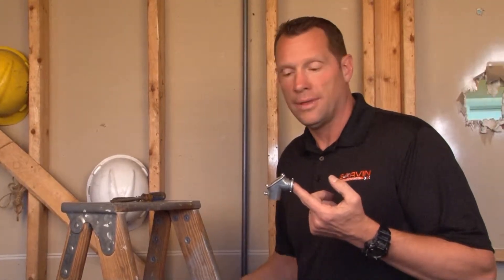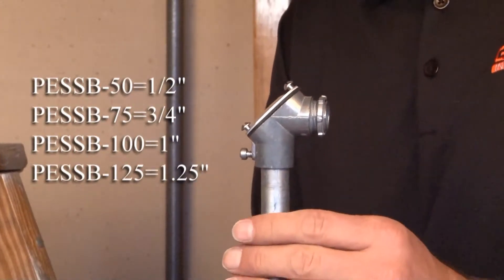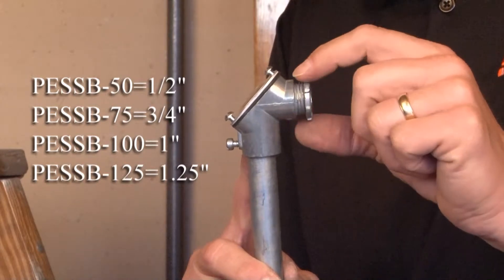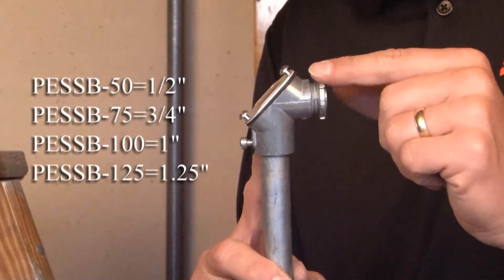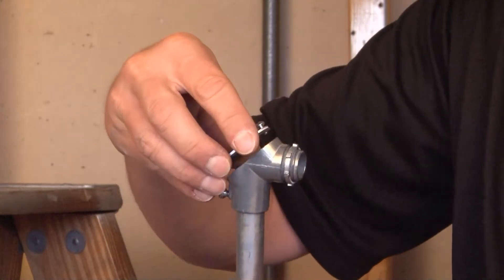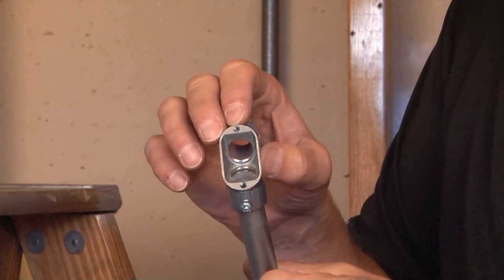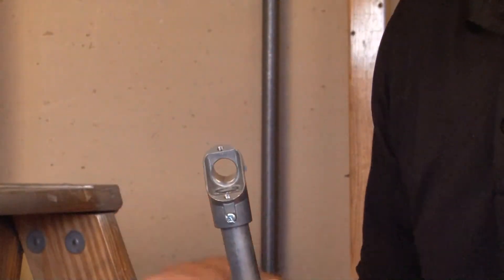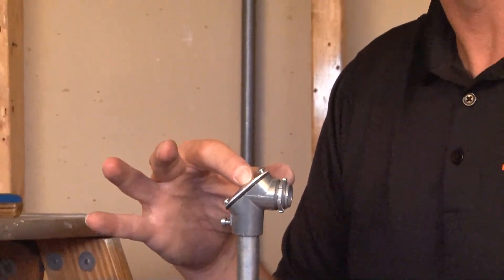Pull Elbows: 1" Die Cast Zinc EMT to Box Pull Elbow PESSB-100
- 1" EMT to box pull elbows are used when 90° turns are needed in 1" conduits and when wires must be pulled through elbows before making the turn into the electrical junction boxes or enclosure. Garvin Industries' set screw pull elbows come ready with a gasket and cover that seal our dirt, dust and moisture. This removable gasket and cover allow for wires to be pulled and fed back into pipes changing the direction as they enter boxes or enclosures. The locknut feature on Garvin Industries' pull elbows secures the connection.